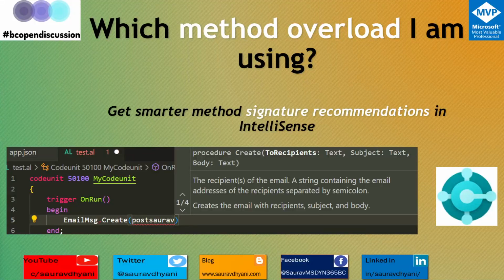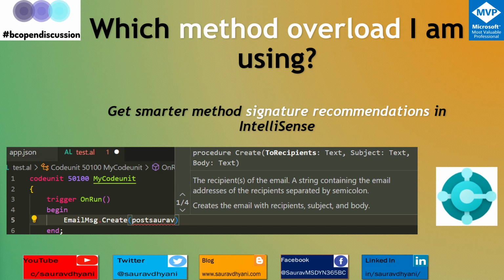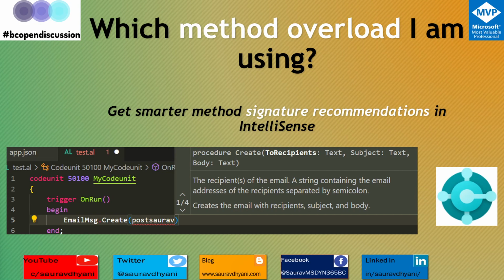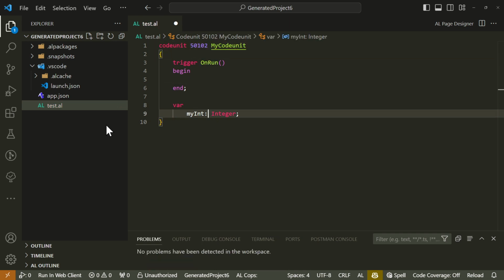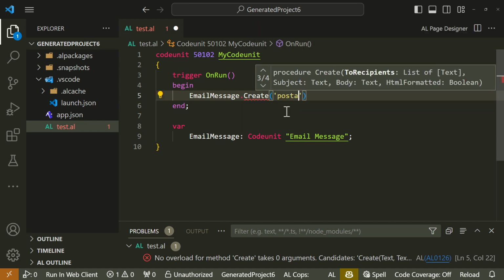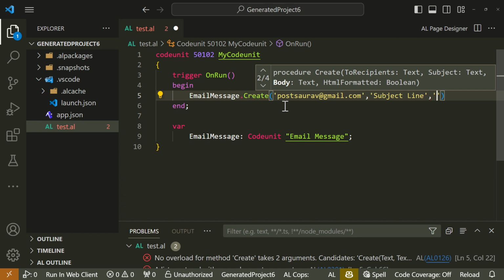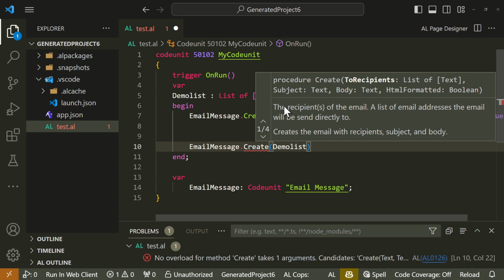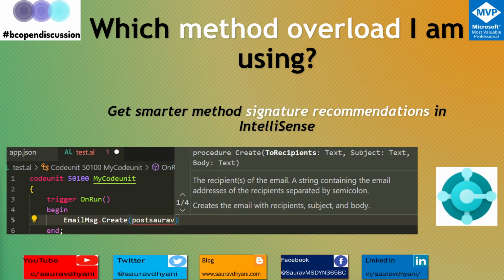Smarter Method Signature Recommendations in msdyn365bc IntelliSense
Calling all Microsoft Dynamics 365 Business Central (msdyn365bc) developers! Are you looking to level up your coding game? Join us in this enlightening session as we dive into the world of IntelliSense and unveil how you can now get smarter method signature recommendations in your MSdyn365bc development environment.

🧠 Intelligent Coding Assist: Discover how the enhanced IntelliSense in MSdyn365bc provides more intelligent method signature recommendations, making your coding experience smoother and more efficient.

🚀 Faster Development: See how these recommendations can speed up your development process by suggesting the right methods and parameters at the right time.

🔍 Improved Accuracy: Learn how smarter method signature recommendations can lead to more accurate and bug-free code, enhancing the quality of your applications.

💻 Practical Demonstration: We'll provide hands-on examples and demonstrate how to make the most of these intelligent recommendations in your coding workflow.

Whether you're a seasoned MSdyn365bc developer or just starting your journey, this session will equip you with valuable insights to boost your productivity and coding accuracy.